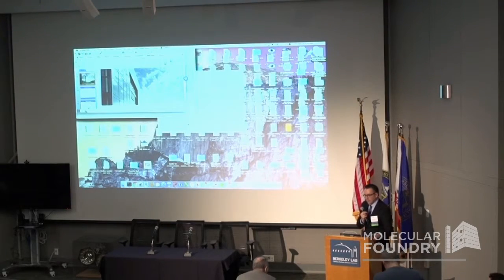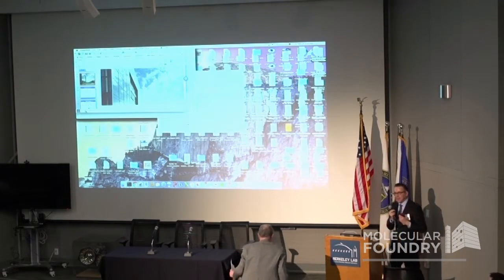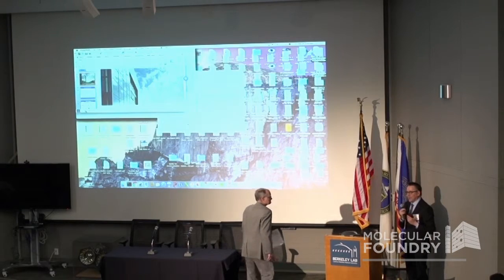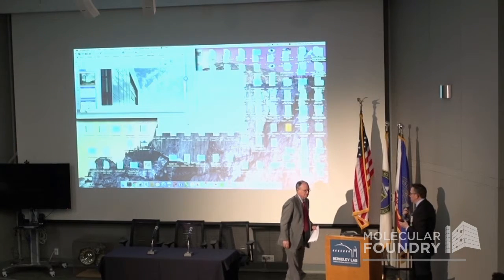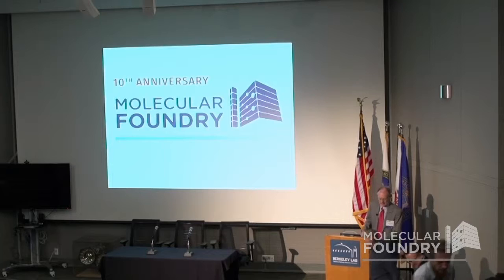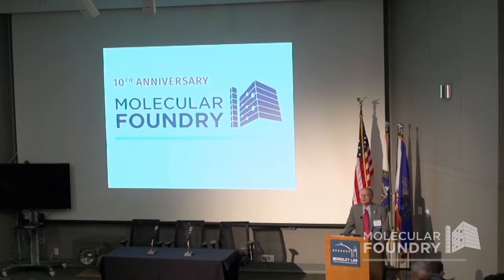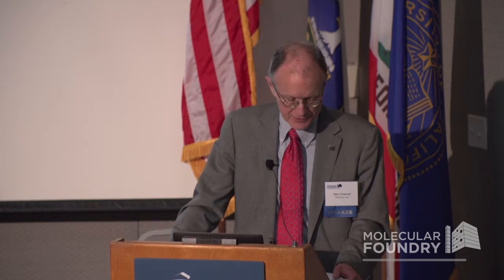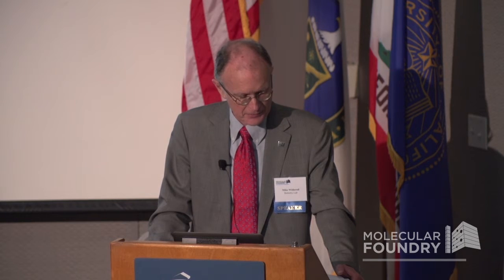Molecular Foundry: History and Impact - Part 2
Berkeley Lab Impact
Michael Witherell, Berkeley Lab